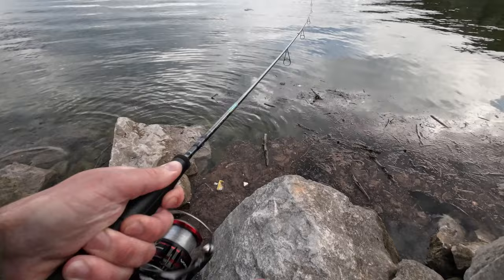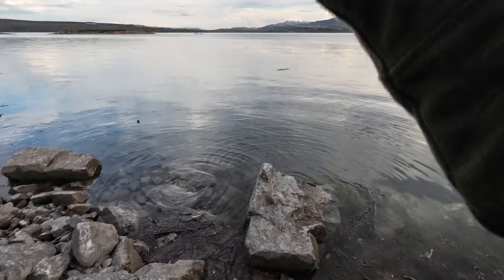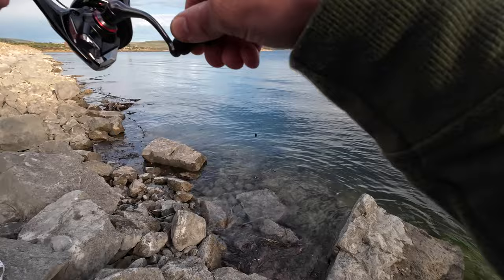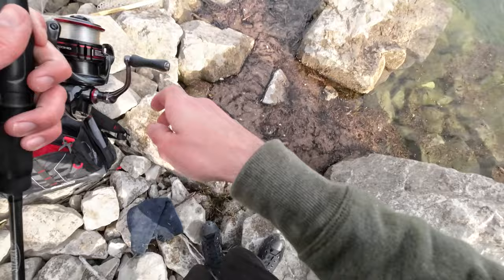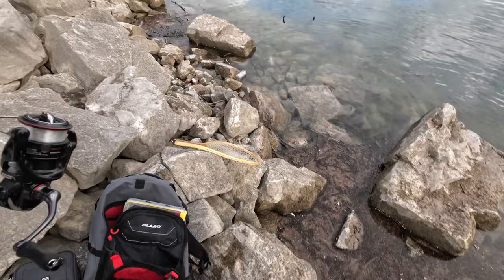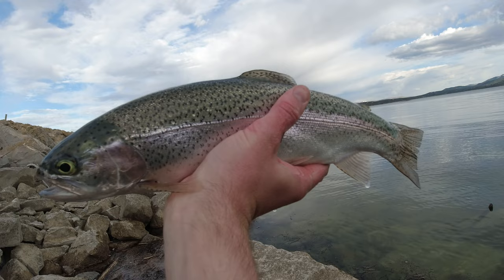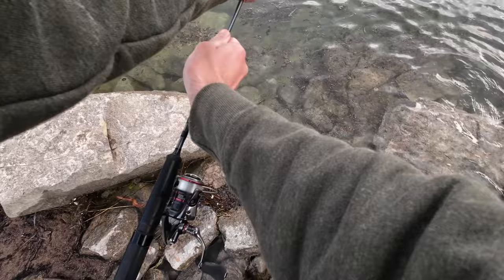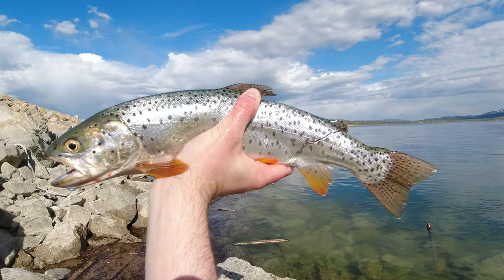EARLY Morning FISHING to Catch WILD CUTTHROAT & RAINBOW TROUT (Strawberry Reservoir)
Hey Guys! LastCast here! Thank you for all of the amazing support. Enjoy the video!